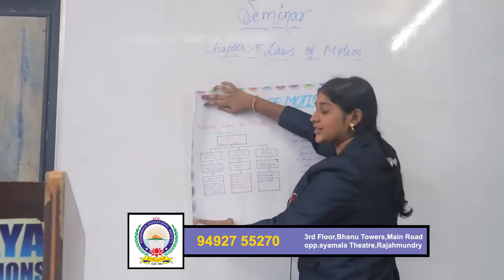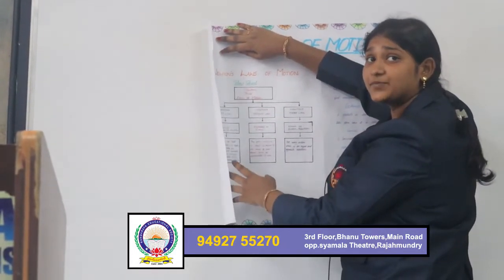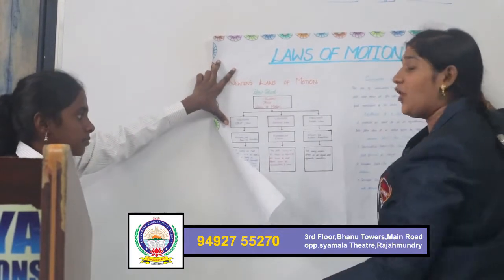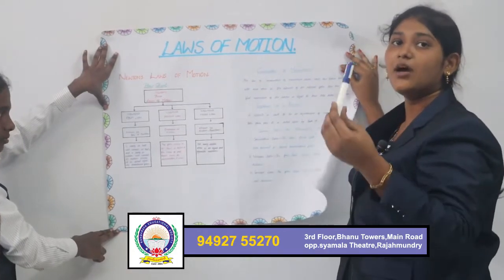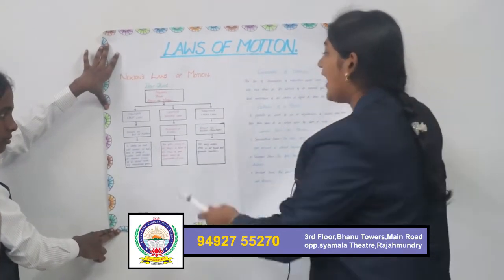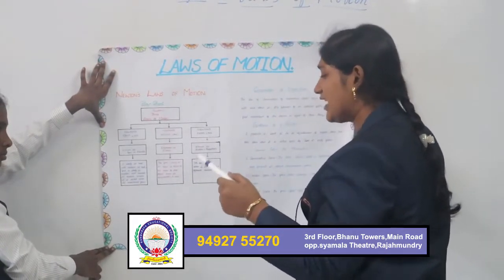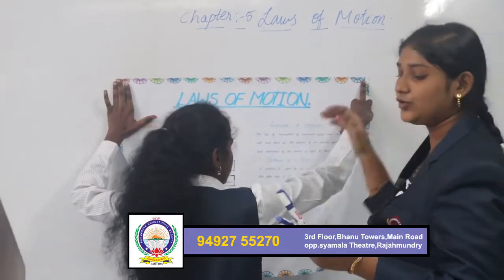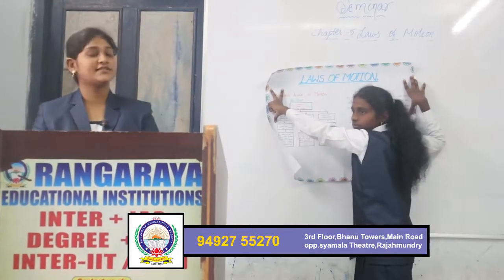Rangaraya IAS Academy - Student Seminars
3rd Floor,Bhanu Towers,Main Road,Opp.Syamala Theatre,Rajahmundry